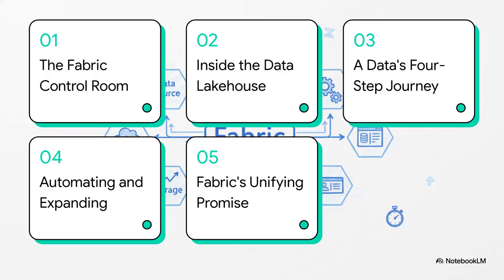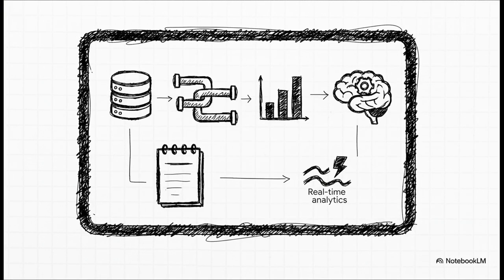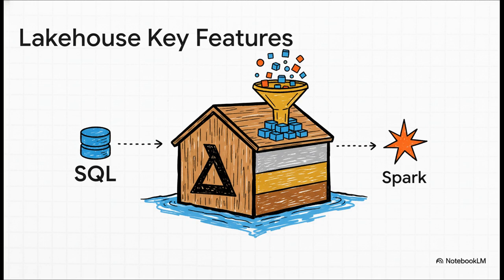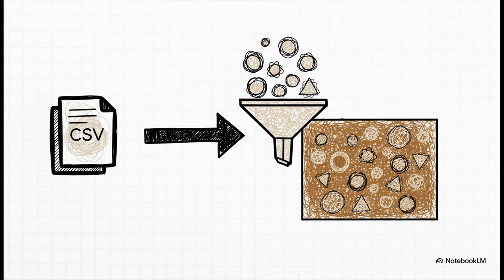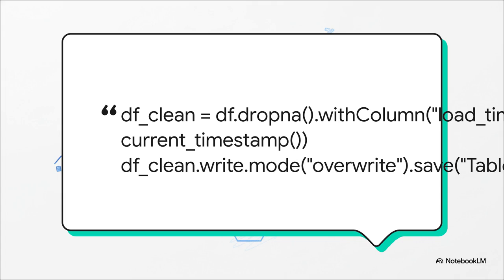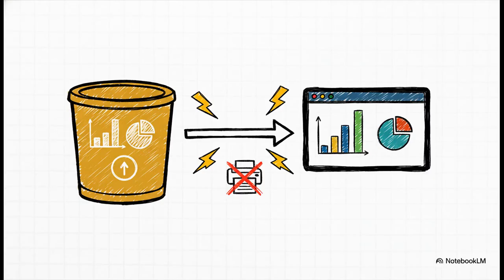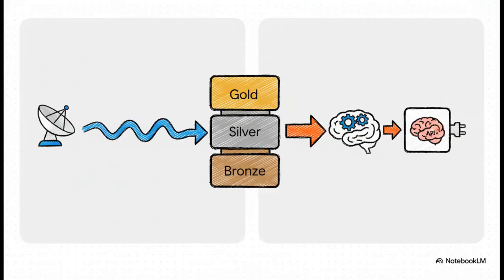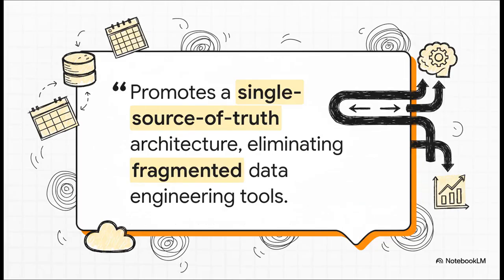Azure Fabric Data Engineering: Workspaces, Pipelines & Enterprise Data Operations | Uplatz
In this Uplatz Explainer, we take a deep dive into Azure Fabric Data Engineering with a focus on Workspaces and Pipelines, the two foundational building blocks for organizing, governing, and operationalizing data engineering workloads in Microsoft Fabric. As enterprises scale their analytics and AI platforms, structuring teams, workloads, environments, and automation correctly becomes essential for reliability, security, and performance.

This video delivers a clear, practical, and architecture-level understanding of how Workspaces and Pipelines work together to power enterprise-grade data engineering in Azure Fabric, including:

Introduction to Data Engineering in Microsoft Fabric

What Fabric Workspaces are and how they organize teams, projects, and domains

Workspace design for Dev, Test, and Production environments

Role-Based Access Control (RBAC) and workspace-level security

Resource isolation and multi-team collaboration using Workspaces

What Fabric Pipelines are and how they enable workflow automation

Building batch data pipelines using Fabric Pipelines

Chaining jobs, notebooks, and dataflows in pipelines

Dependencies, scheduling, retries, and failure handling

Parameterization and reusable pipeline design

Monitoring pipeline runs, logs, and operational health

CI/CD concepts for Fabric Workspaces and Pipelines

You will also learn how Workspaces and Pipelines integrate with the broader Azure Fabric ecosystem, including:

OneLake and Lakehouse

Dataflow Gen2 for ingestion and transformation

Spark notebooks for scalable data processing

Fabric Data Warehouse for analytics

Power BI semantic models and dashboards

AI and ML workloads in Fabric

The video explains real-world enterprise use cases such as:

Multi-team data engineering platforms

Domain-based analytics environments

Automated enterprise ETL and ELT operations

Production-grade batch analytics systems

Data pipelines feeding BI, AI, and downstream business applications

This video is ideal for:

Data Engineers and Analytics Engineers

Azure Fabric professionals

Cloud and Data Architects

Platform and DevOps Engineers working with data platforms

Students building real-world Azure data engineering portfolios

Professionals preparing for Azure Fabric and Azure Data interviews

By the end of this video, you will have a production-ready understanding of how to design, secure, and operate Azure Fabric Workspaces and Pipelines for scalable, automated, and enterprise-grade data engineering workloads.